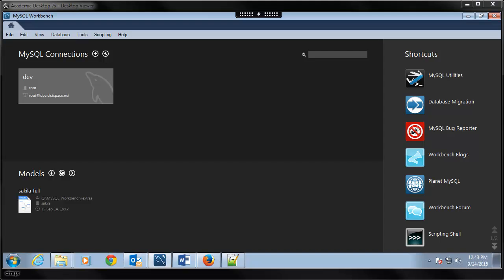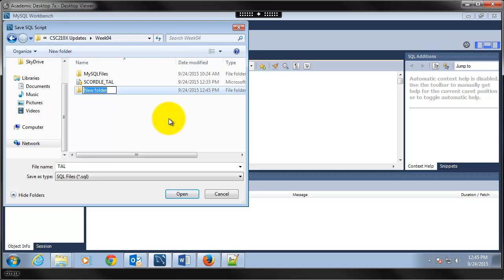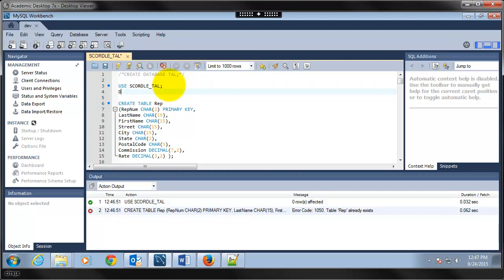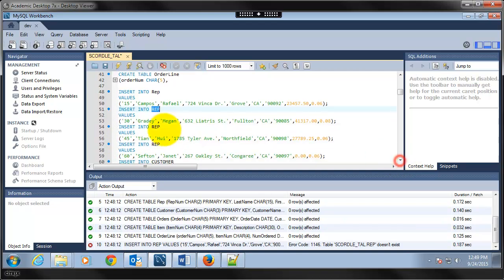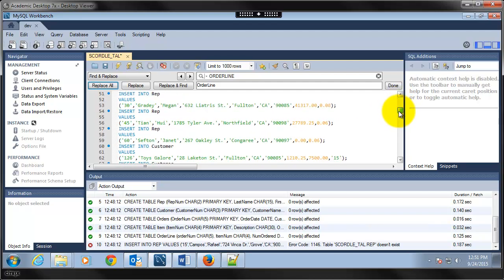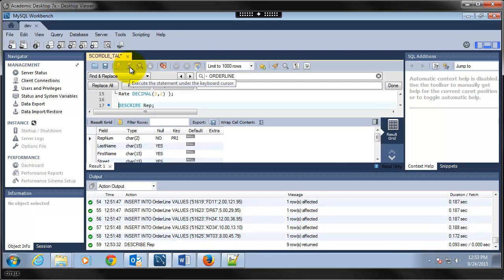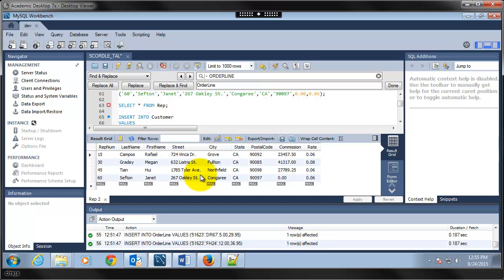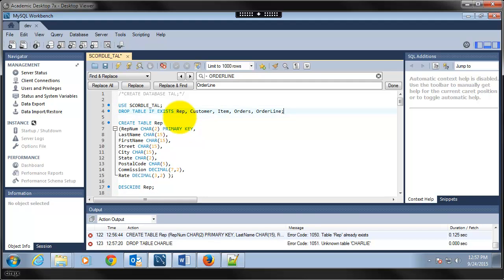CSC210X - Getting started with Homework04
Homework starter file for CSC210X Database Design